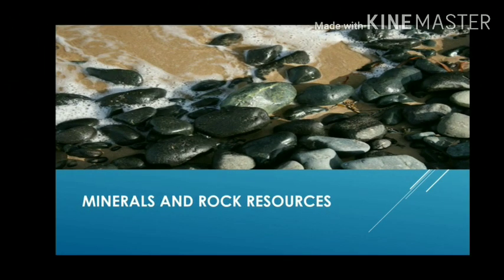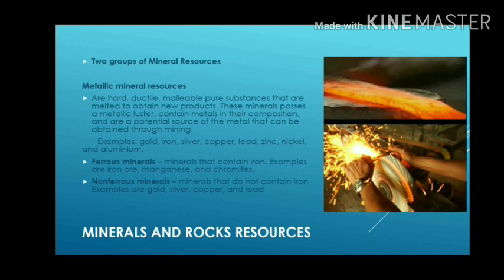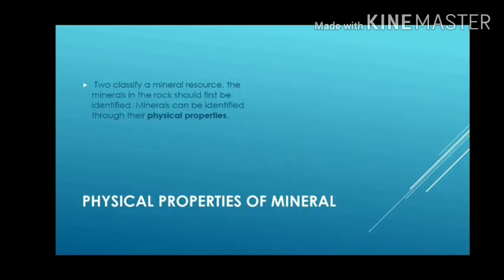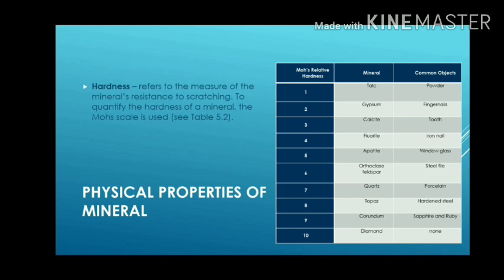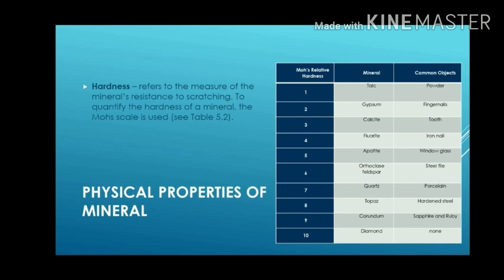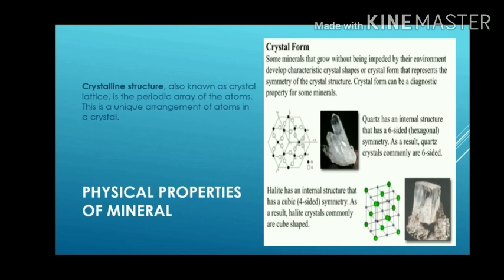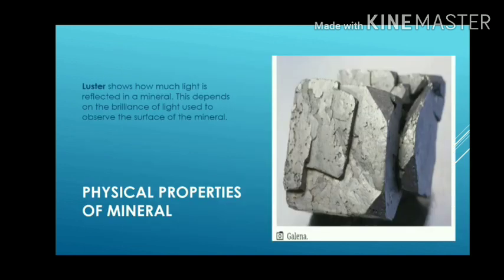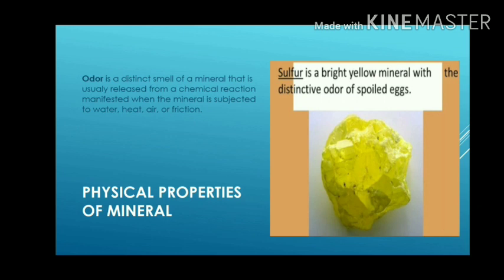Rock Forming Minerals Module 2